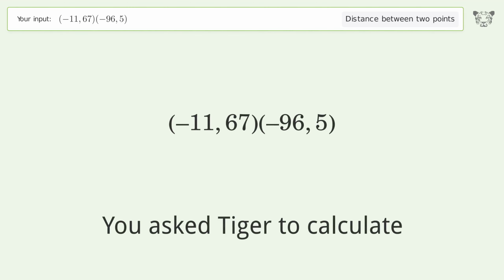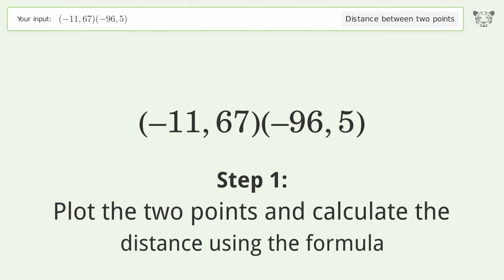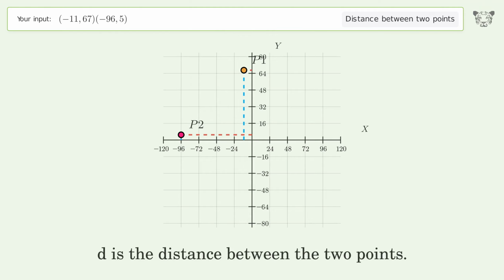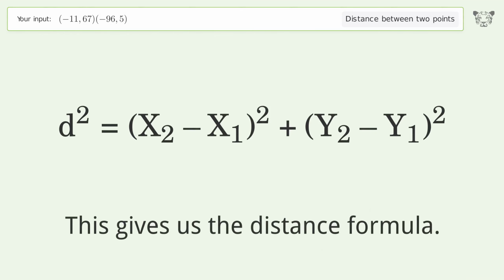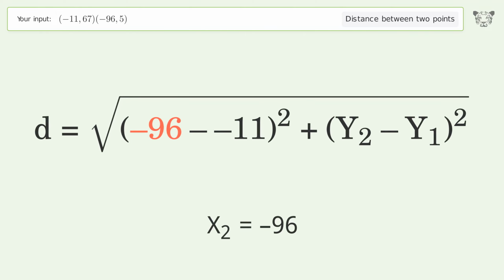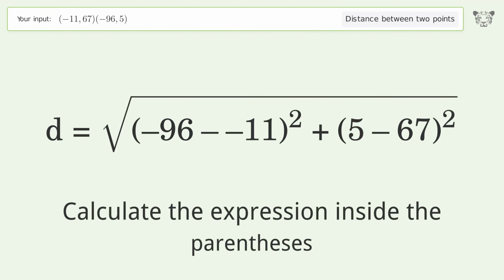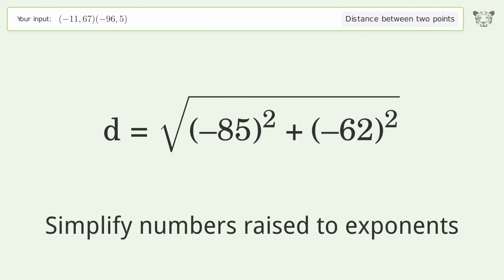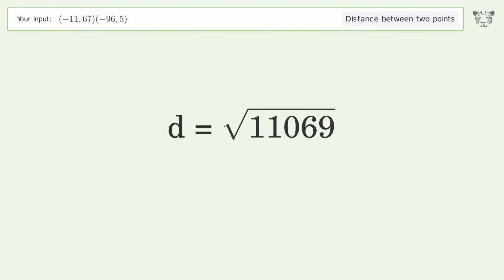Find the distance between two points p1 (-11,67) and p2 (-96,5): Step-by-Step Video Solution